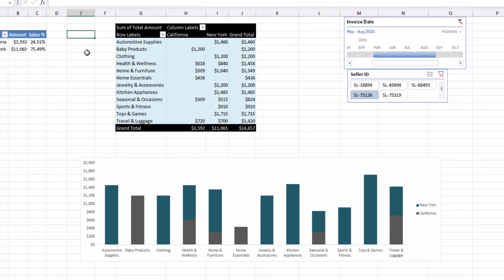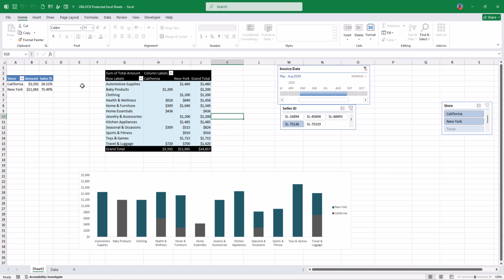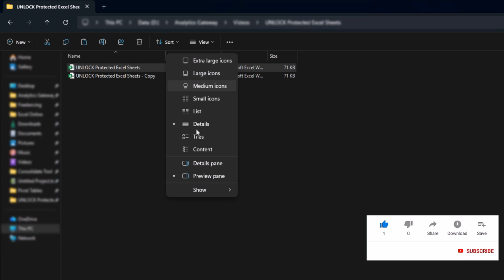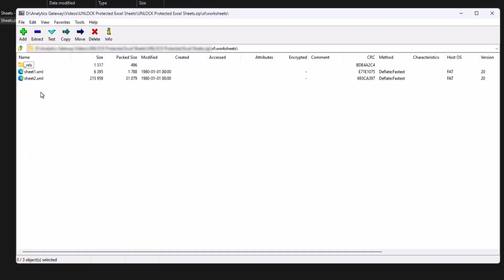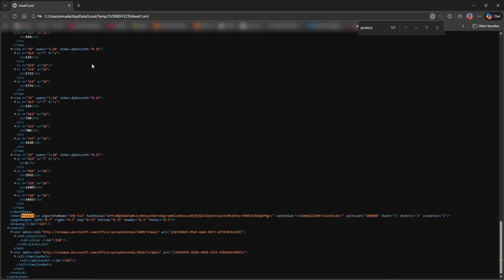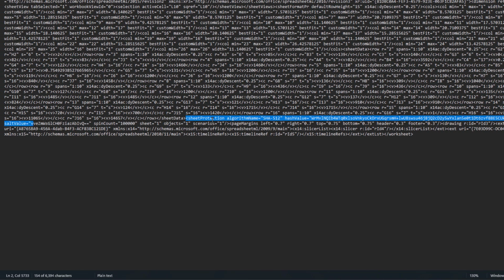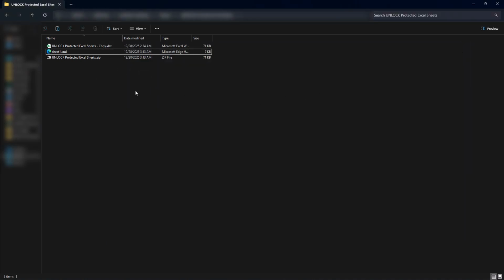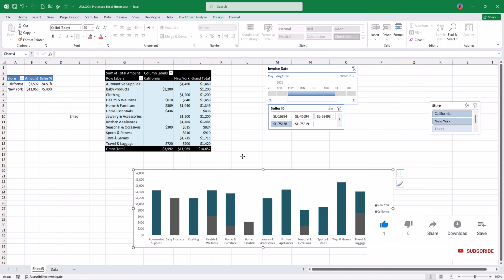How to Unlock a Protected Excel Sheet Without the Password | Step By Step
Did you forget the password for a protected Excel sheet?
In this video, you’ll learn a simple step-by-step method to unlock a protected Excel sheet without knowing the password.

No password recovery tools or third-party software required.
You’ll only need a ZIP utility such as WinRAR, 7-Zip, or WinZip.

This method works by modifying the internal structure of the Excel file and is demonstrated clearly so you can follow along safely.

⚠️ Important:
Always make a backup copy of your Excel workbook before applying this method to avoid any risk of data loss.